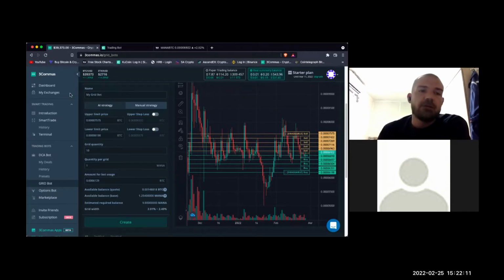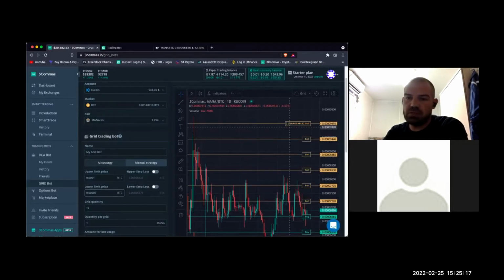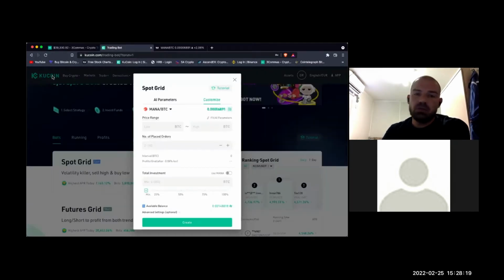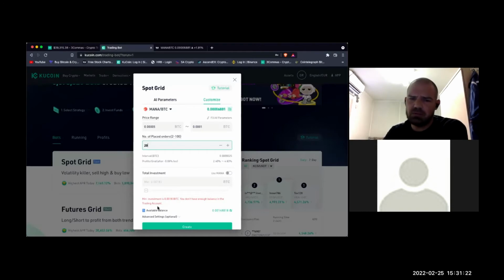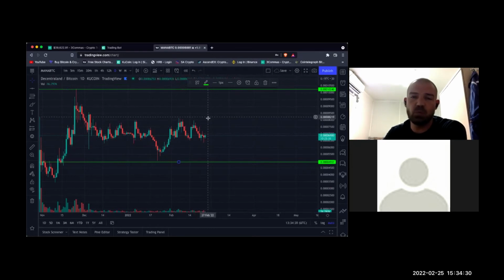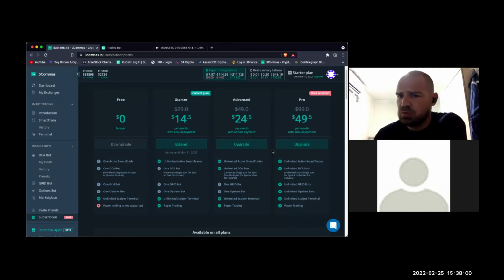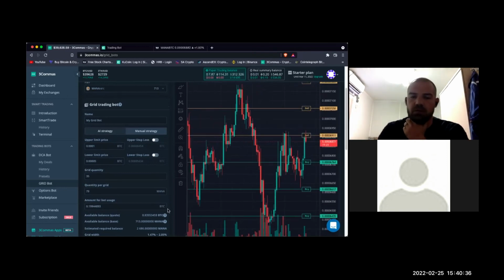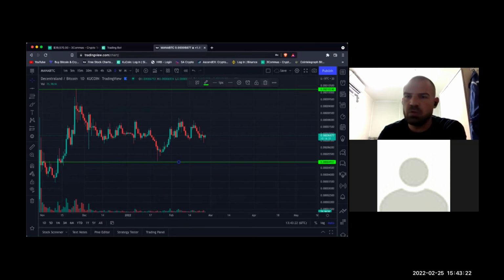3commas this Might just work for you if you can't spend the day looking at charts.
In this video, one of our Community Members Cornel walks through how to setup your 3commas automate your trading

Good luck, and PLEASE: Stay safe with your cryptocurrency!

📰  Sign up for our FREE weekly newsletter giving you an in-depth summary of what happened in the crypto markets, and what to expect: